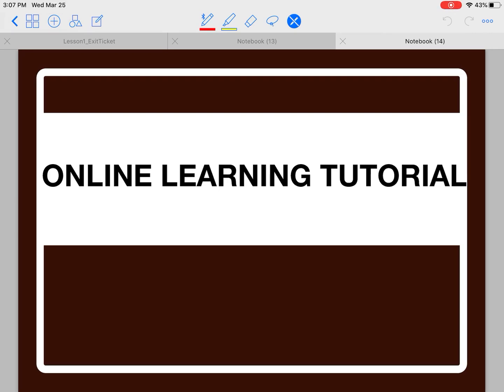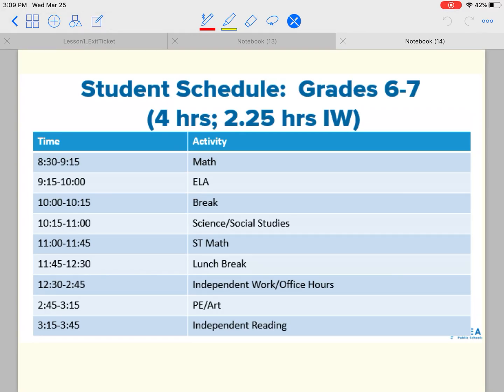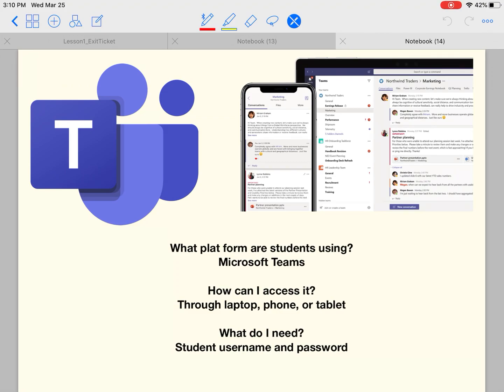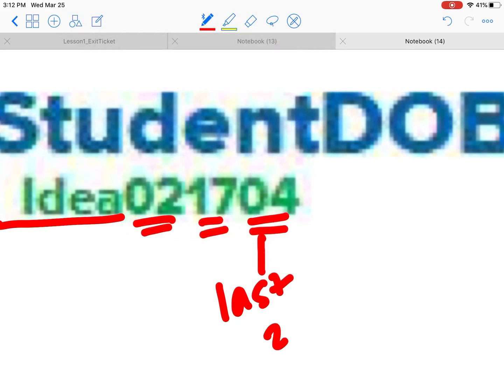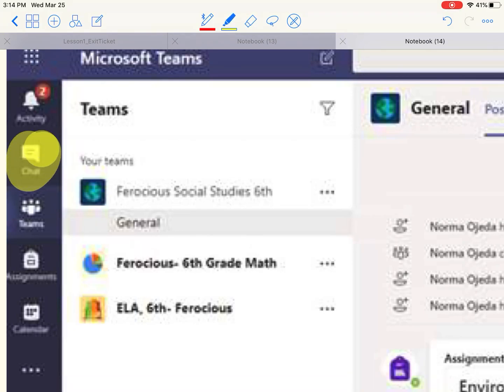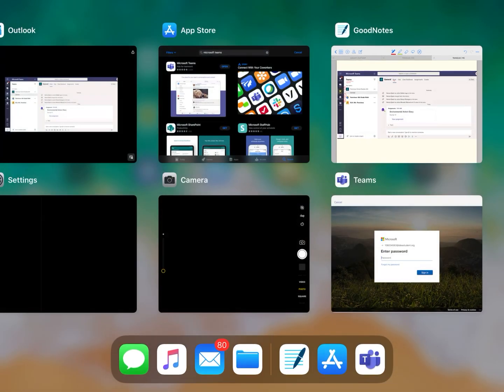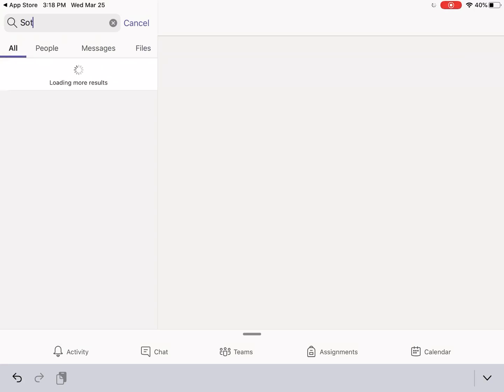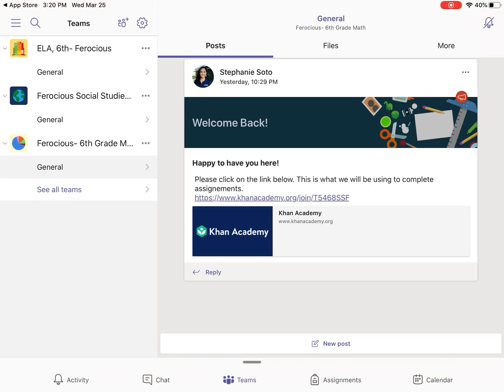Online Learning Tutorial!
Please watch the following video that will give you specific details and instructions to best support you as we begin our online learning classes. We are here to help and support!